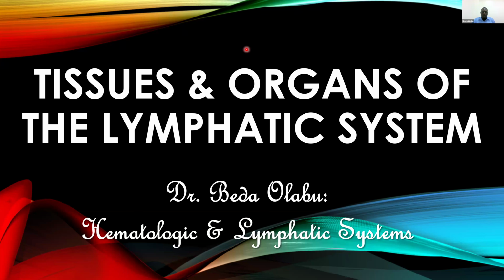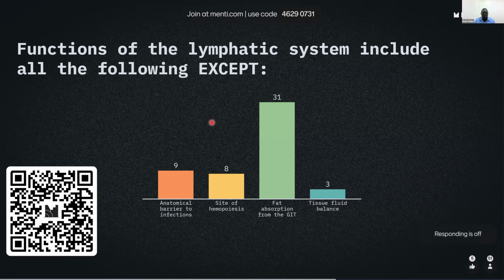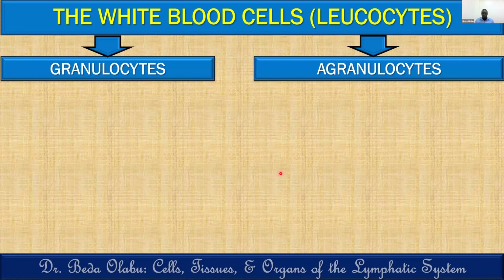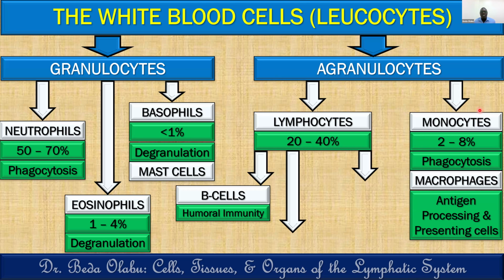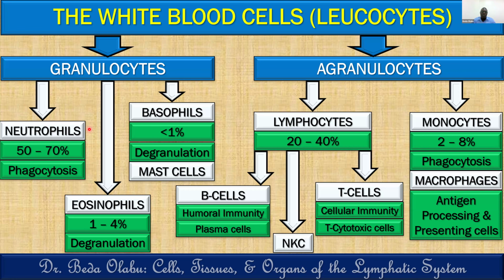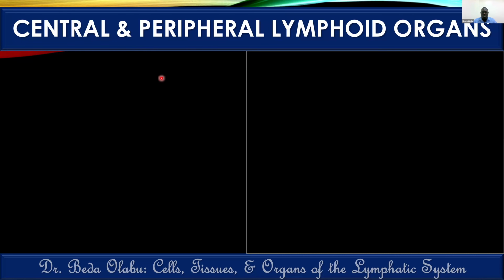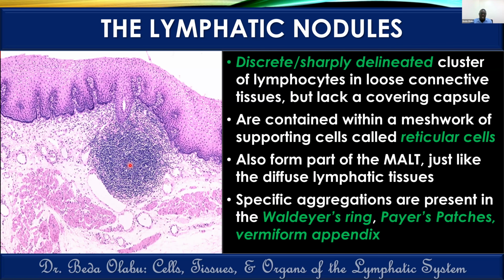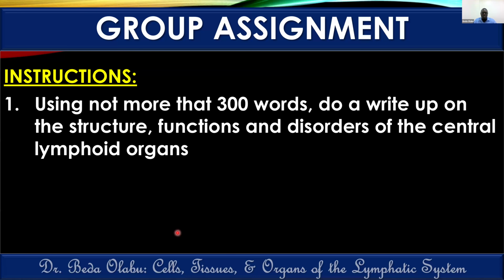CELLS, TISSUES AND ORGANS OF THE LYMPHATIC SYSTEM - recorded lecture